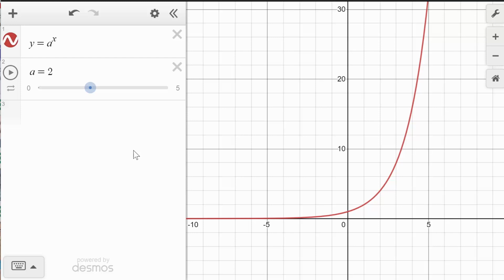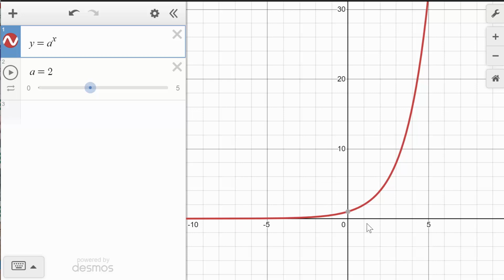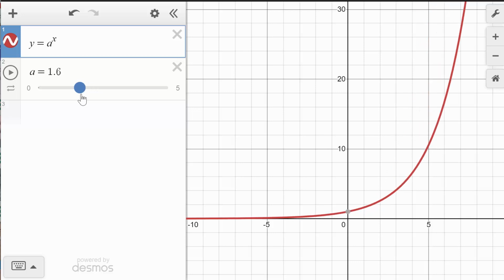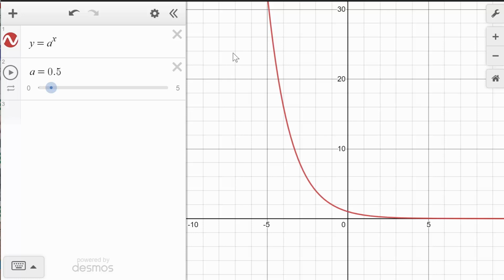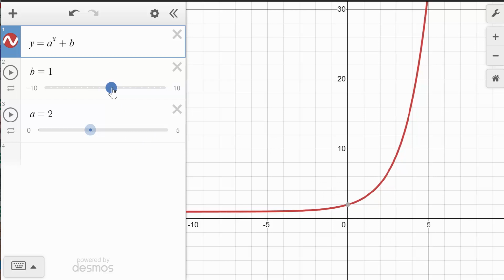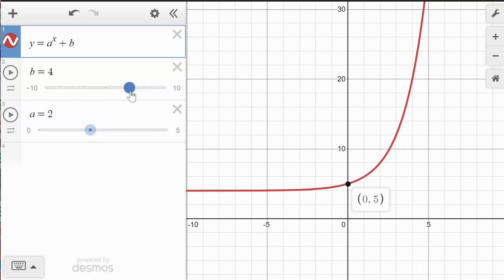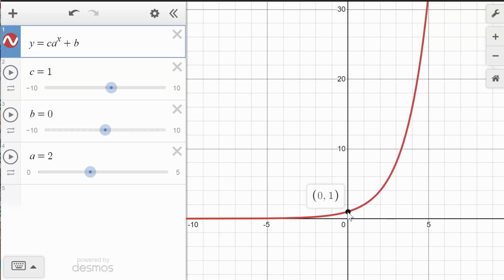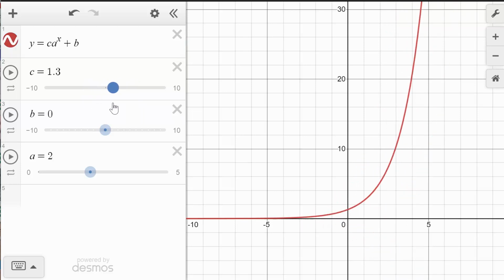Investigating Transformations of Exponentials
Using Desmos to investigate transformations of exponentials.